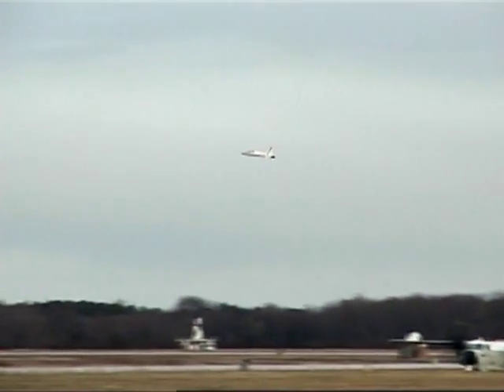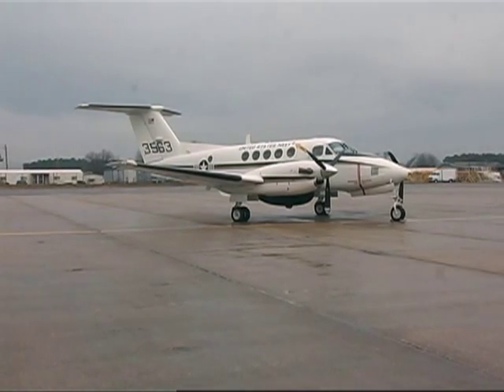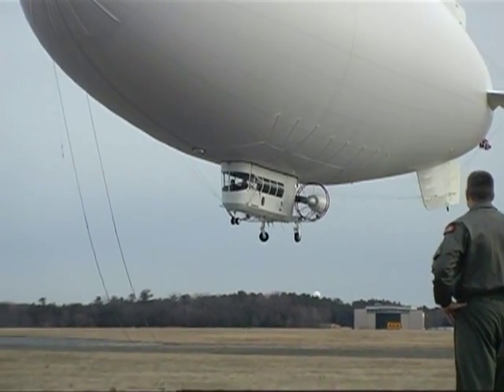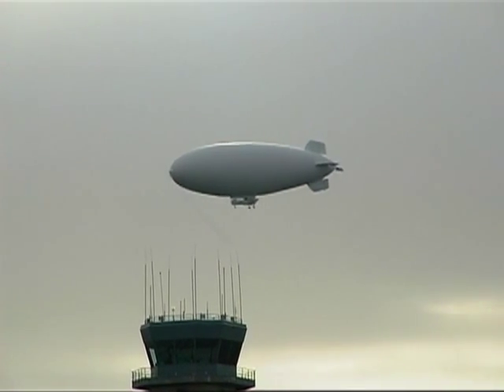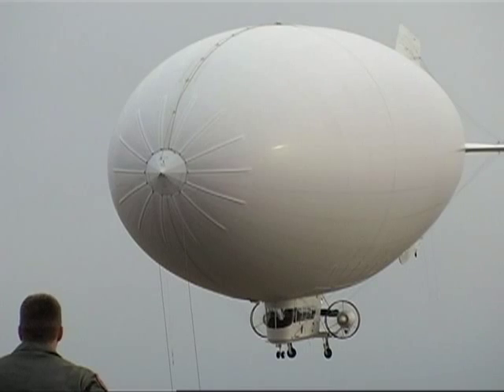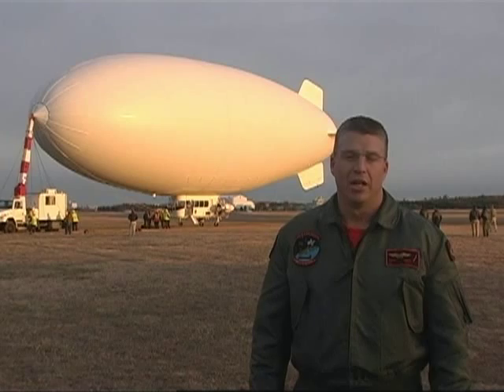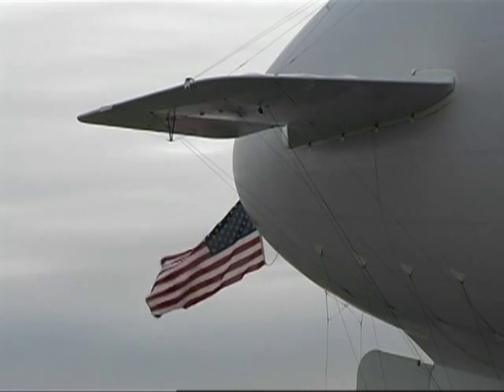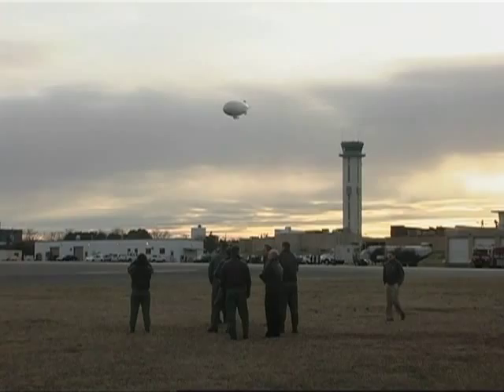Welcome the Airship MZ-3A to Scientific Development Squadron One (VXS-1)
Scientific Development Squadron ONE (VXS-1), stationed at the Naval Air Station, Patuxent River, Md., is the U.S. Navy's sole science & technology research squadron. Throughout the many years, the Naval Research Laboratory's (NRL) VXS-1 has offered a unique array of aircraft to support NRL's research mission, none more interesting than its latest acquisition, the MZ-3A Airship.

The MZ-3A is propeller-driven by two 180 horsepower Lycoming engines producing a top speed just under 50 knots with an operational payload capability of up to 2,500 pounds. The manned 178-foot LTA craft can remain aloft and nearly stationary for more than twelve hours, performing various missions in support of technology development for Command, Control, Communications, Computers, Intelligence, Surveillance and Reconnaissance (C4ISR) concepts.

Video Credit: Technical Information Services Branch, U.S. Naval Research Laboratory